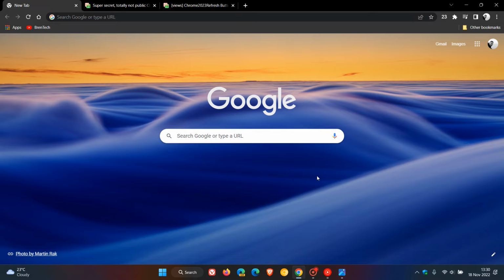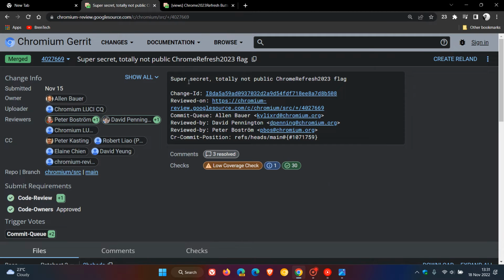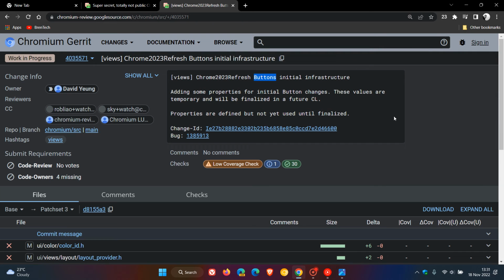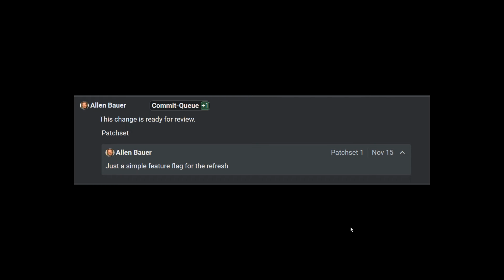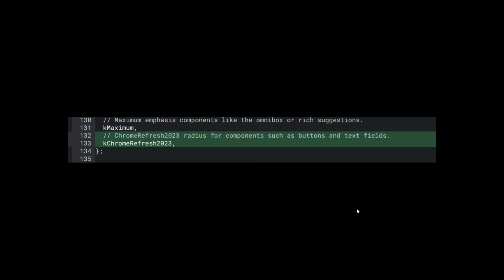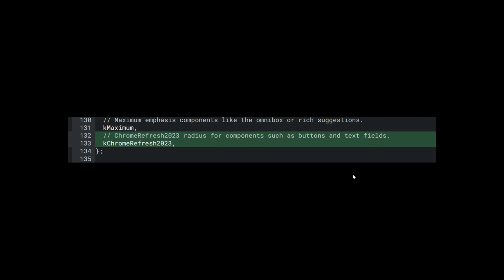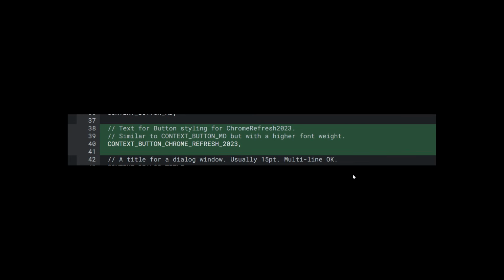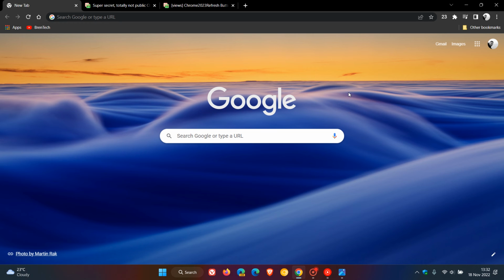Google Chrome to get a "Super secret" UI refresh in 2023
As spotted by u/Leopeva64-2 on Reddit, Google has started working on a super secret, totally not public ChromeRefresh2023 flag for next year, so more rounded corners and more Material You changes are coming to the browser in 2023.